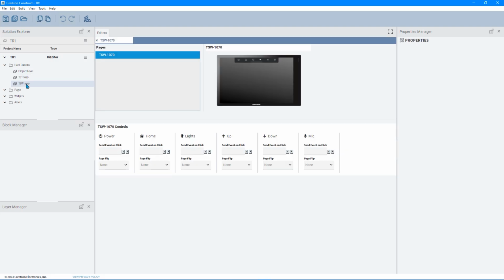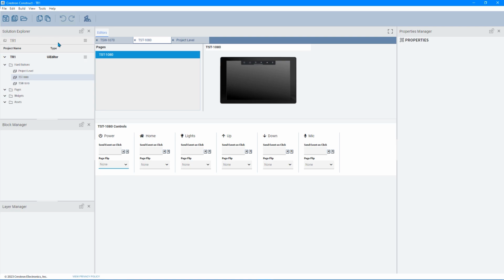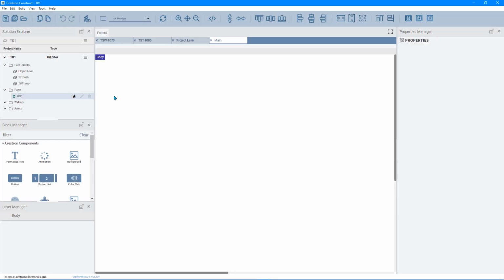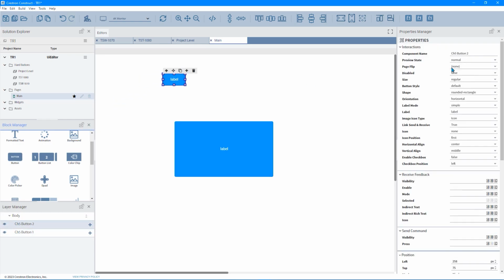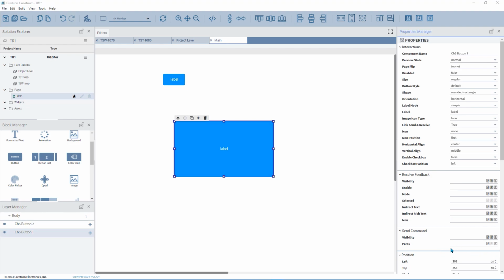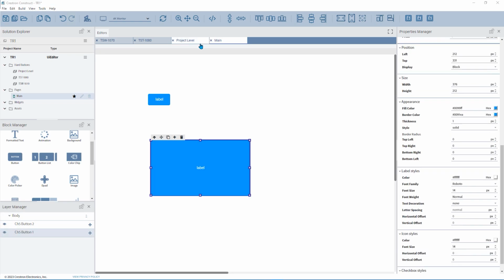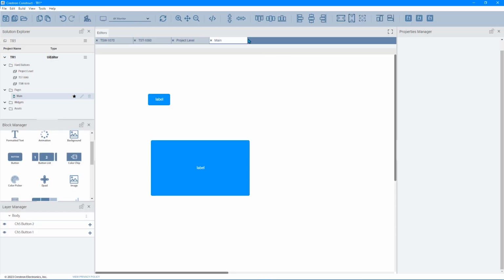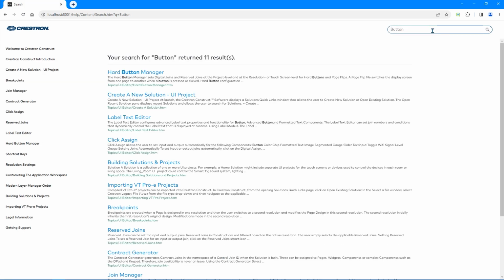CTI | Crestron Construct™ IDE Software: Project Management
In this video, learn how to manage projects using Crestron Construct™.